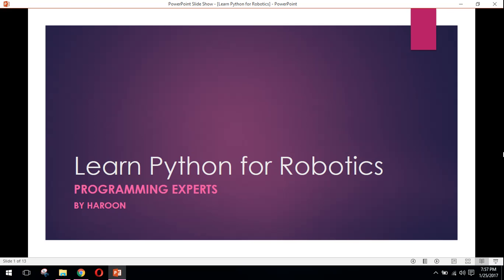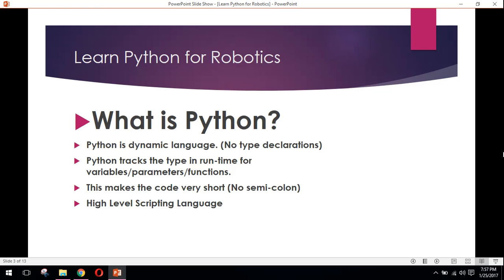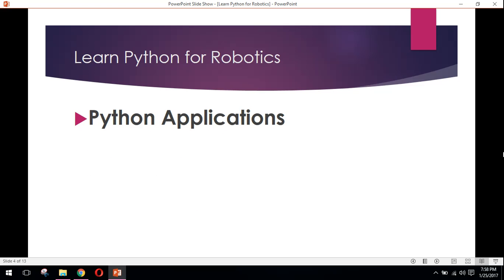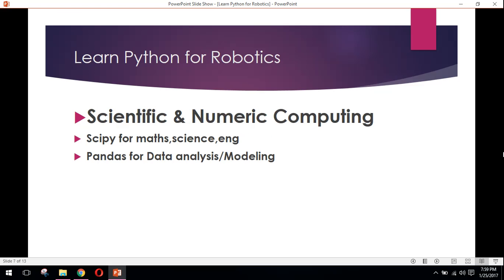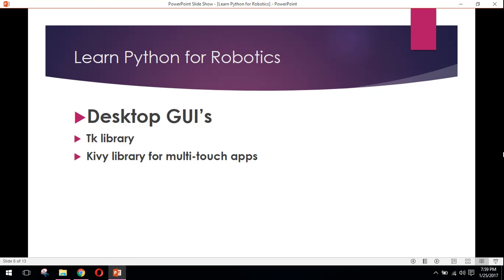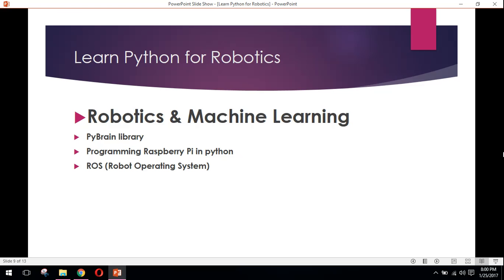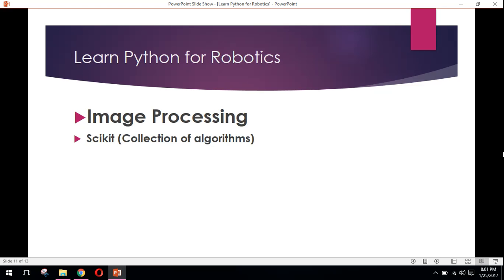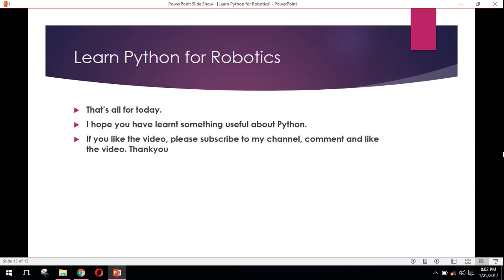Python Tutorial For Robotics #1 Introduction to python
Python is a general-purpose, versatile and popular programming language. It's great as a first language because it is concise and easy to read, and it is also a good language to have in any programmer's stack as it can be used for everything from web development to software development and scientific applications.
In this video i have explained what is python and in which fields it is being used in the world. I have also explained about the applications of python.